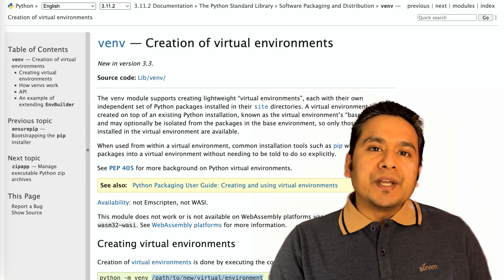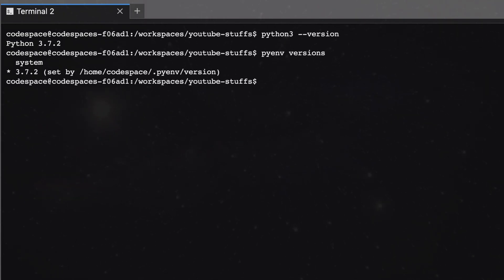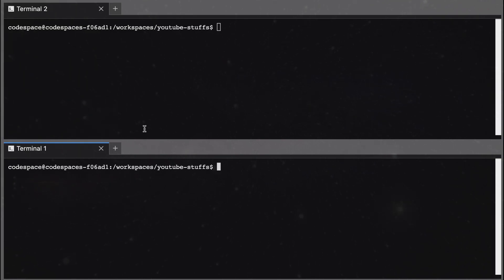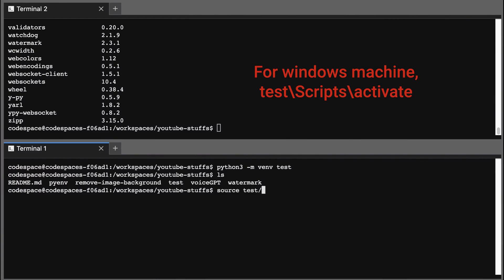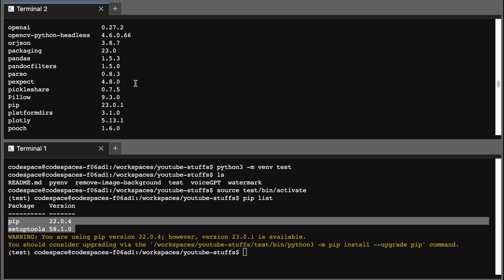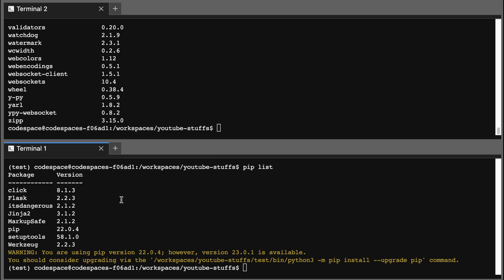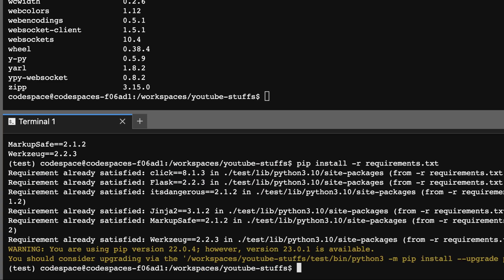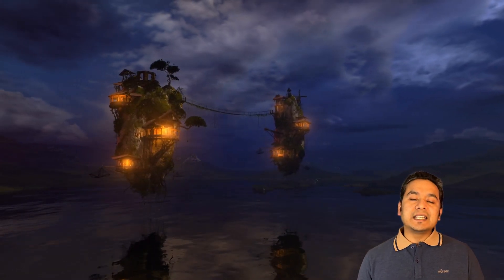Create Virtual Environment In Python | venv | Beginner's Guide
In this video, I have explained what is virtual environment and why it is crucial in python projects. You will know how to create a virtual environment using the venv module which is baked once you install python.

The venv module supports creating lightweight “virtual environments”, each with their own independent set of Python packages installed in their site directories. A virtual environment is created on top of an existing Python installation, known as the virtual environment’s “base” Python, and may optionally be isolated from the packages in the base environment, so only those explicitly installed in the virtual environment are available.